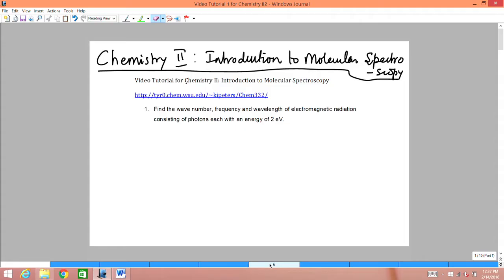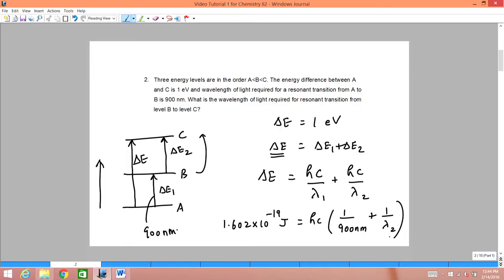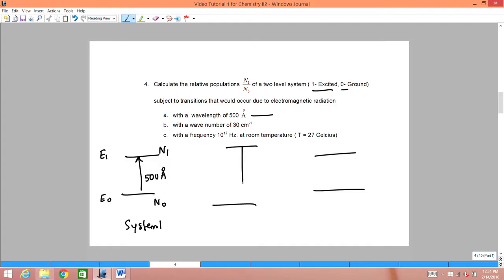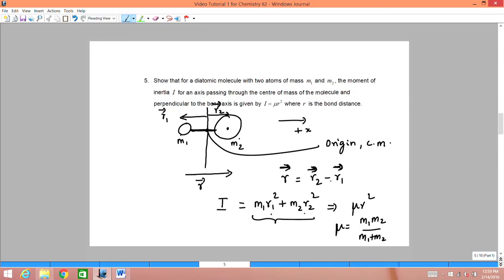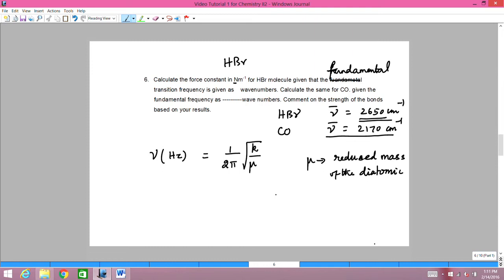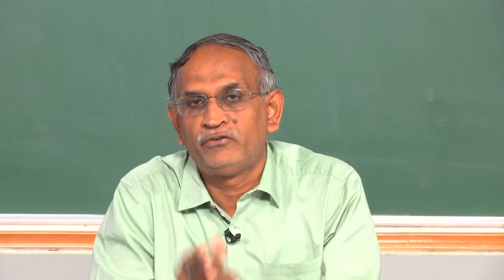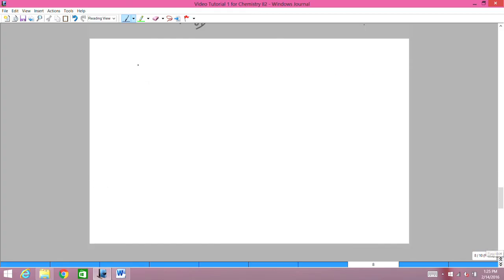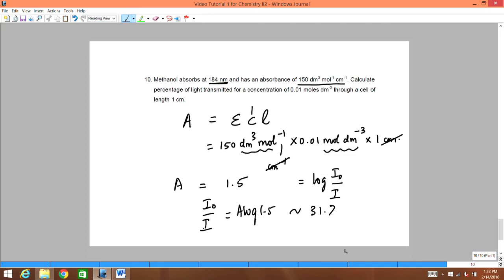Lec 17 : Methodology of solving problems